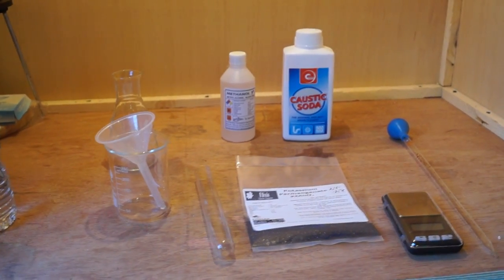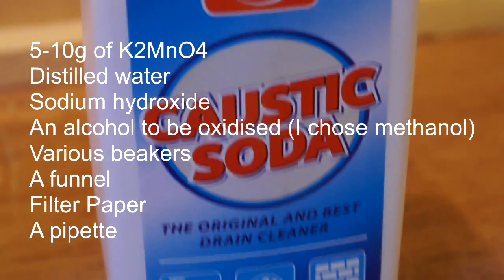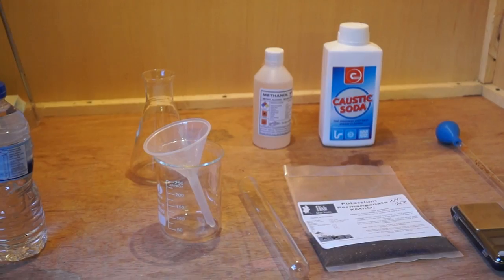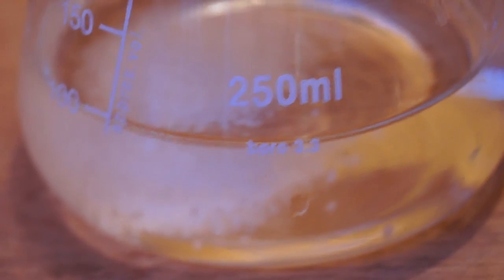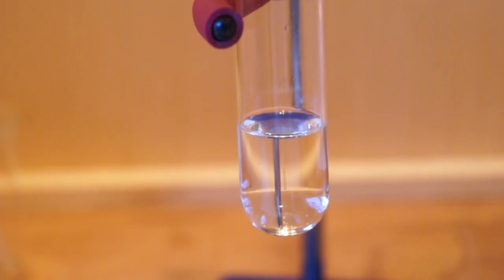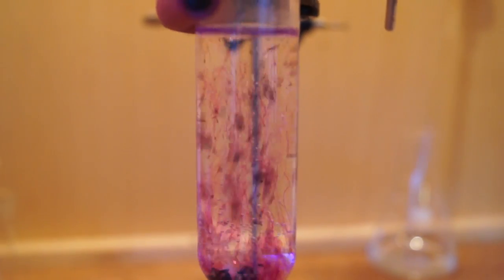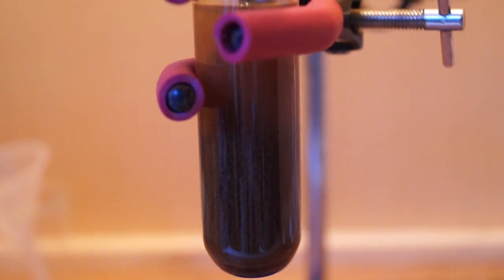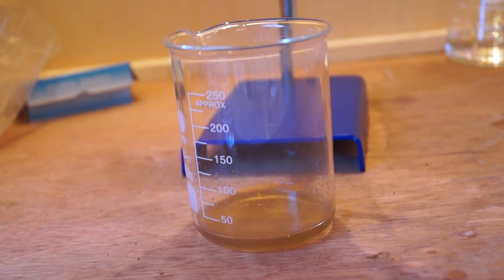Oxidation of Methanol to Formic Acid using Potassium Permanganate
In this video I will be demonstrating the oxidizing properties of KMnO4 using methanol.